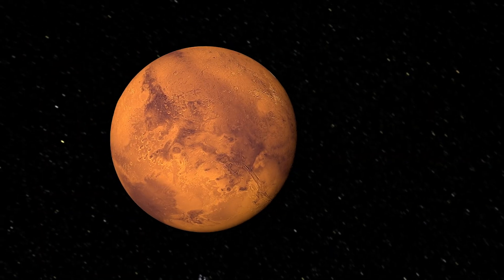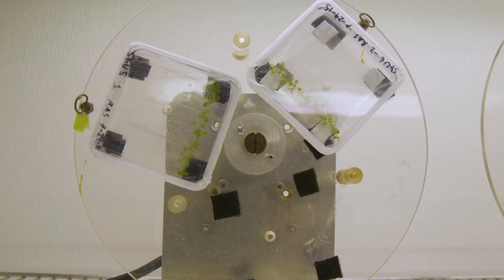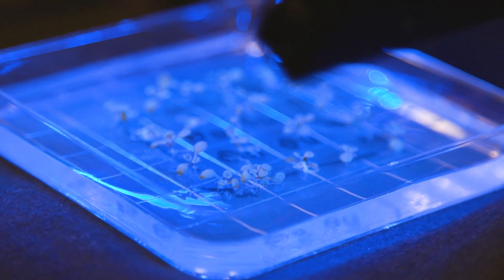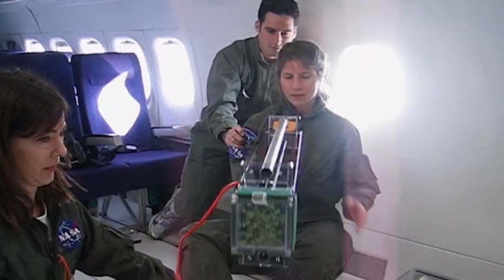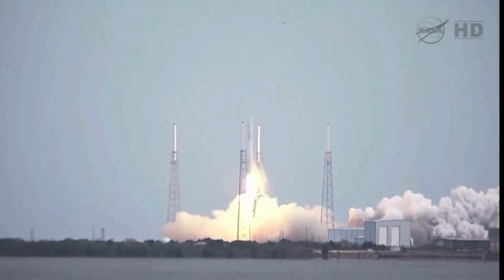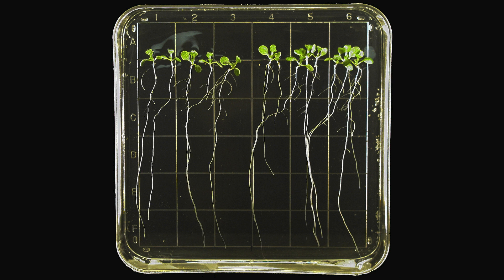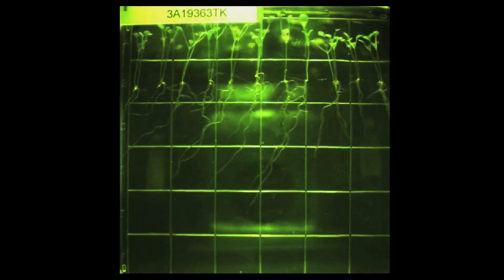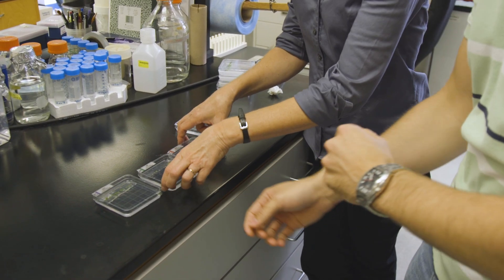How Do Plants Grow in Space?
If we’re ever going to colonize this place, or spend an extended amount of time here, or even try to survive in changing climates on our own planet, we’re gonna to need…crack warts?
People call it crack wart. There are a lot of different common names for arabidopsis. Essentially it's a weed. Plant biologists Anna-Lisa Paul and Robert Ferl at the University of Florida, Gainesville Space Plants lab -  grow the humble weed arabidopsis – on purpose to find clues about how plants behave in extreme conditions – such as….
How do plants grow differently on orbit or on the Moon, or on Mars? Space flight in particular it's something that no organism on the face of the earth has experienced ever in its evolutionary history. So how do you deal with that?
W're really intrigued by what metabolic tools a plant will dip into to deal with something that it has no experience with. Dr. Paul and Dr Ferl use glow in the dark markers that show which genes are turned on when the plants are stressed. Then they strap Arabidopsis in for some unique situations – like parabolic flight, which mimics the weightlessness of space.
Parabolic flight is a very interesting and exciting thing for plants, and plant biologists. Plants are very sensitive to changes in their environment.
They can't go anywhere and so they become the masters of the metabolic universe and so they can respond even in the first 30 seconds of a parabolic set.
Plants know when they're in a jet airplane. They don’t know that in their brains because they don’t have them, but it's recorded in their metabolism. Plants are just exquisitely sensitive to changes in their environment. They can't go anywhere so they become the masters of their metabolic universe. They can respond even in the first 30 seconds of a parabolic set.
The parabolic flights also help the researchers figure out which experiments would work…or not…for astronauts in zero G. Then it’s blastoff time!
Arabadiposis seeds were placed in cassettes with nutrient gel and launched to the international space station. Once on board they’re placed in a growth chamber with some casettes receiving more light than others.
Astronauts monitored the 12 day experiment before returning the aged Arabidopsis back to Earth, where Dr Ferl and Dr Paul were waiting to analyze their growth.
On earth we usually grow them vertically. So we grow them on a vertical surface and the roots will grow pretty much straight down the surface of the plate. When you grow them in space, if you think about it, there's not gravity to tell the roots which way to grow. One idea would be that in the absence of gravity, plant roots woud simply wander around aimlessly. Another expectation might be that if light was a strong enough cue, they would simply grow in a single direction away from the light.
At first the space plants grew down the plate, like they would on Earth, but then the arabidopses that were grown further from the light did something different.
At about the five day mark, they started to do this characteristic, what we call skewing, this kind of jog to the left.
Since the times of Darwin in the 1800s, it's been understood that this angled growth of roots, this skewing, was due to gravity.
Instead of gravity guiding its growth, Arabidopsis used light.
A closer look at the proteins involved in plant behavior revealed that 480 genes underwent significant changes during spaceflight.
Next Dr. Ferl and Dr. Paul will delve deeper into these changes – even growing plants in the dark. Their testing could help us become better farmers in extreme conditions on Earth and in suborbital vehicles, paving the way for taking plants to the moon and Mars.
Plants have a very key role in keeping humans alive in long-term space flight, it's simply impractical, it's very difficult, it costs too much jet fuel, too much of rocket fuel, too much nuclear fuel, to boost all of our food to the surface of Mars and have it be there for enough years to keep a human colony alive. At some point, we have to rely on the same ecological processes, the same agricultural processes that we use here on Earth to recycle our water, to recycle our air, to provide food and to provide oxygen, this form of biological bio-regenerative life support is what we use every day, every year here on Earth.

CREDITS:
Director/Producer: Emily Driscoll
Filmed by: Gabe Cox
Additional Photos and Videos: Artlist, NASA, NASA/JPL- Caltech, UF Space Plants Lab
Thanks: Jodan Callaham, Luke Groskin, Kay Howell, Stephen Orlando

0:00 Intro
0:16 Studying a humble weed
0:43 interested in how a plant deals with something like space flight
1:00 glow in the dark markers
1:10 how plants respond to parabolic flight
1:53 plants blastoff to space
2:03 experiments on space plants
2:18 How the plants grew in space
3:00 Plant roots skewing
3:29 what's next
3:45 Why we need space plants
4:10 Outro
4:20 credits